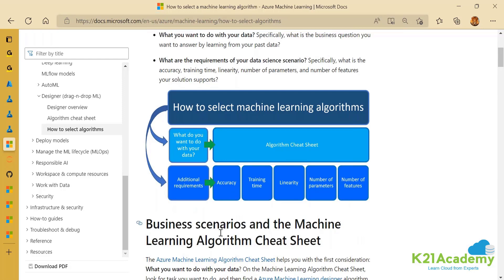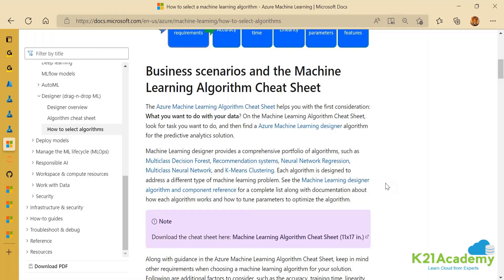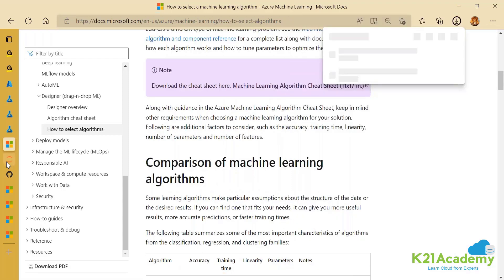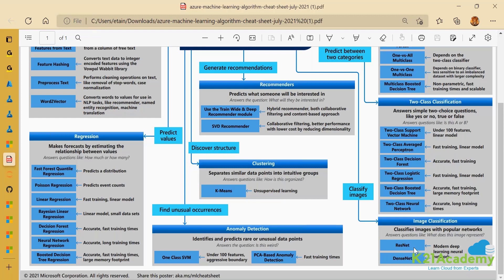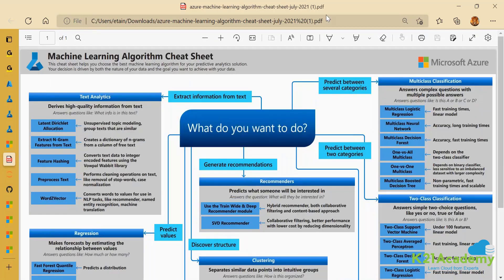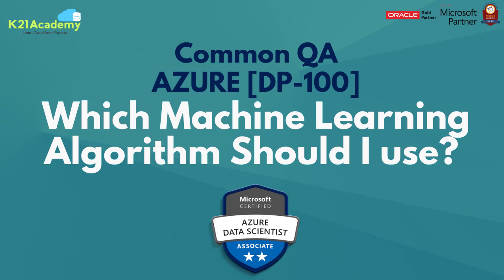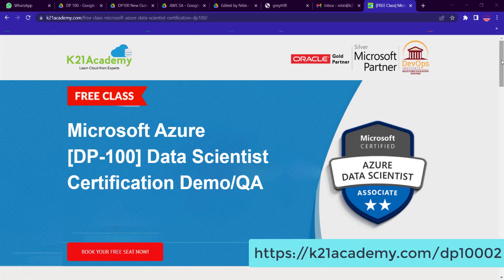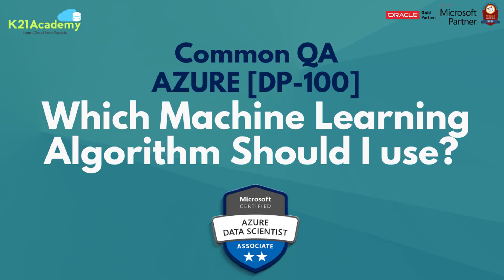How to select algorithms for Azure Machine Learning | ML Models | Cheat Sheet | K21Academy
𝐉𝐨𝐢𝐧 𝐭𝐡𝐞 𝐅𝐫𝐞𝐞 𝐜𝐥𝐚𝐬𝐬 𝐨𝐧 𝐌𝐢𝐜𝐫𝐨𝐬𝐨𝐟𝐭 𝐀𝐳𝐮𝐫𝐞 𝐃𝐚𝐭𝐚 𝐒𝐜𝐢𝐞𝐧𝐭𝐢𝐬𝐭 𝐂𝐞𝐫𝐭𝐢𝐟𝐢𝐜𝐚𝐭𝐢𝐨𝐧 𝐛𝐲 𝐂𝐥𝐢𝐜𝐤𝐢𝐧𝐠 𝐡𝐞𝐫𝐞 👉🏻

📝ᴡʜɪᴄʜ ᴍᴀᴄʜɪɴᴇ ʟᴇᴀʀɴɪɴɢ ᴀʟɢᴏʀɪᴛʜᴍ ꜱʜᴏᴜʟᴅ ɪ ᴜꜱᴇ?

Here are a few common types of machine learning algorithms and the problems they are best suited for:

➡️ʟɪɴᴇᴀʀ ʀᴇɢʀᴇꜱꜱɪᴏɴ:
This is a simple algorithm that can be used for predicting a continuous target variable (e.g. stock price, temperature, etc.) given one or more input variables (e.g. time of day, weather conditions, etc.).

➡️ʟᴏɢɪꜱᴛɪᴄ ʀᴇɢʀᴇꜱꜱɪᴏɴ:
This is similar to linear regression, but is used for predicting a binary outcome (e.g. yes/no, pass/fail) given one or more input variables.

➡️ᴅᴇᴄɪꜱɪᴏɴ ᴛʀᴇᴇꜱ ᴀɴᴅ ʀᴀɴᴅᴏᴍ ꜰᴏʀᴇꜱᴛ:
A decision tree is a simple algorithm that can be used for both regression and classification. It is a powerful algorithm, able to handle a large number of input variables and categories.

➡️ᴋɴɴ (ᴋ-ɴᴇᴀʀᴇꜱᴛ ɴᴇɪɢʜʙᴏʀꜱ):
KNN is a simple algorithm that can be used for both classification and regression. It is based on the idea that similar examples tend to have similar outcomes. KNN is particularly useful when the decision boundary is very irregular and/or there are many input variables.

will get an overview of "ᴡʜɪᴄʜ ᴍᴀᴄʜɪɴᴇ ʟᴇᴀʀɴɪɴɢ ᴀʟɢᴏʀɪᴛʜᴍ ꜱʜᴏᴜʟᴅ ɪ ᴜꜱᴇ"

Begin your journey🚀 towards becoming a Microsoft Certified Azure Data Scientist Associate & earn a lot more in 2023 by joining our FREE Masterclass